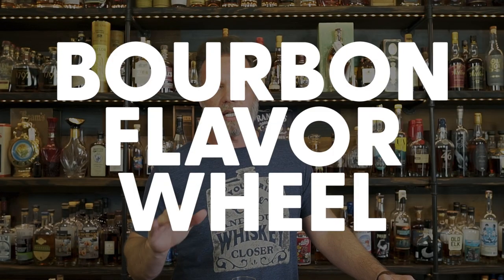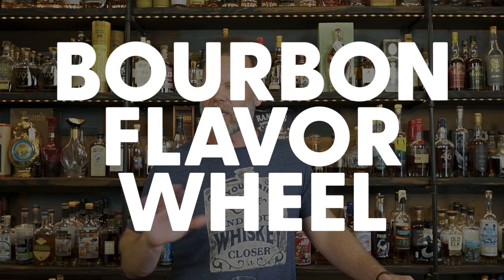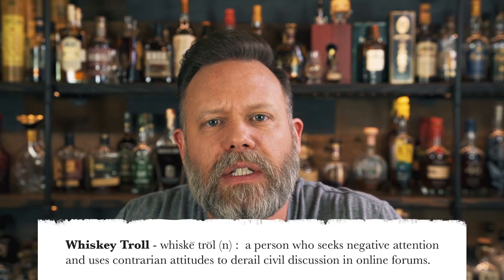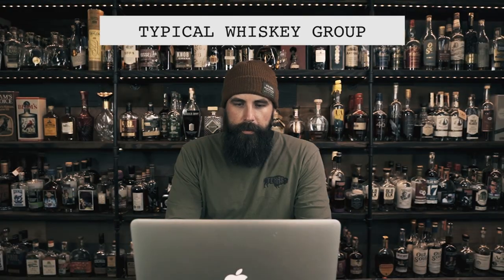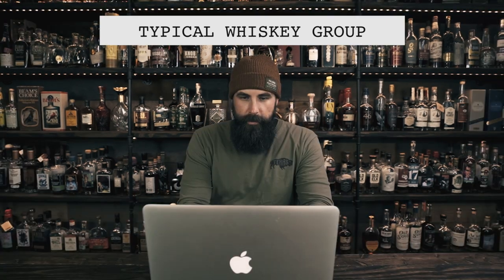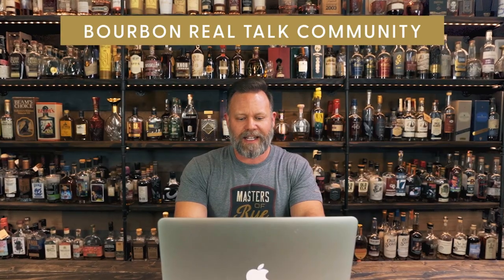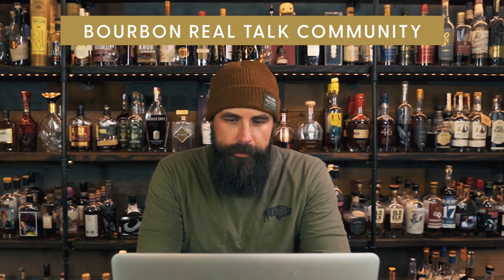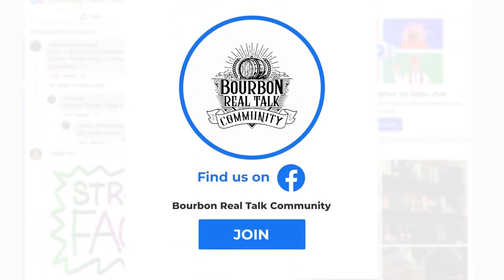How to Develop Your Palate - BRT 169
When you hear fellow whiskey enthusiasts mention nosing and tasting notes, do you ever wonder how they developed that skill? Do you want to develop your palate as well to where you can identify specific tasting notes?

Obviously the most important thing is that you are simply enjoying whiskey and connecting with others. But for those who would like to take the next step in their whiskey journey of developing their palate, this video is for you!

If you’re interested in one of our aroma kits you can shop

If you’d like to connect with others in the bourbon community hang out